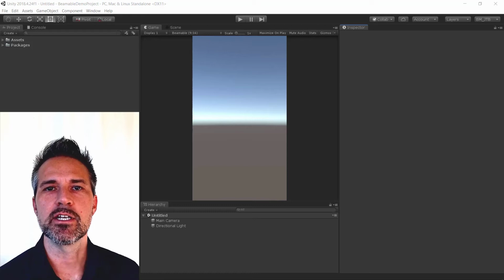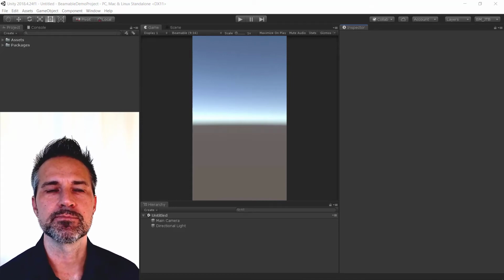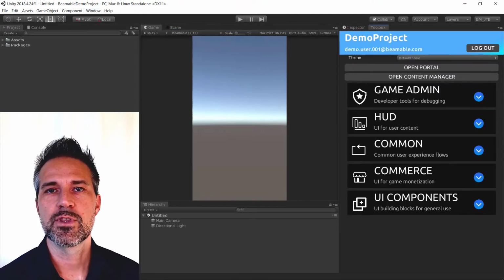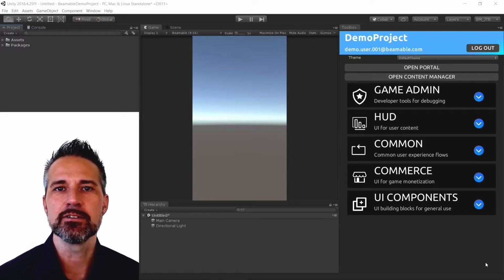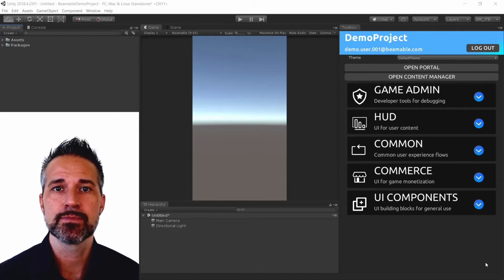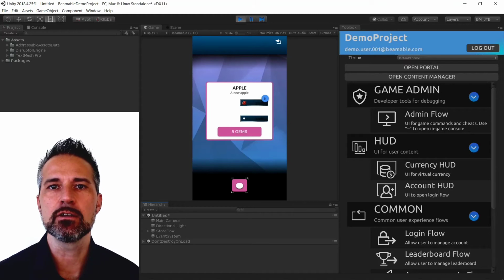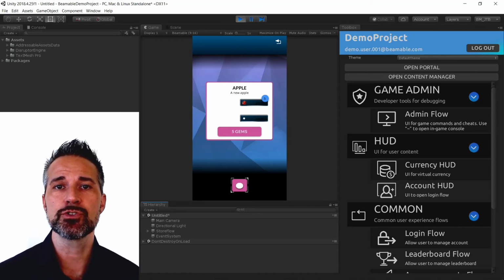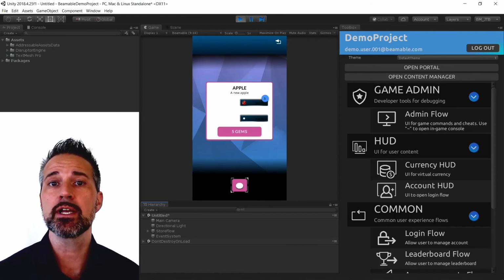Store Flow (0.0.1)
Beamable: A better way to build live games in Unity. The purpose of this feature is to allow the player to shop for in-game items.

► Intro 0:00
► Drag & Drop 0:37
► Playing The Unity Scene 0:42